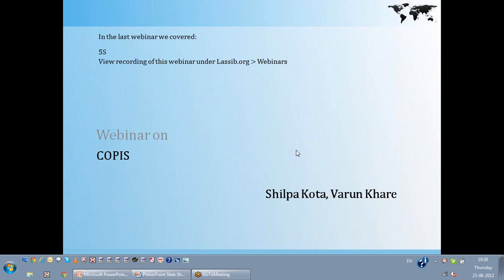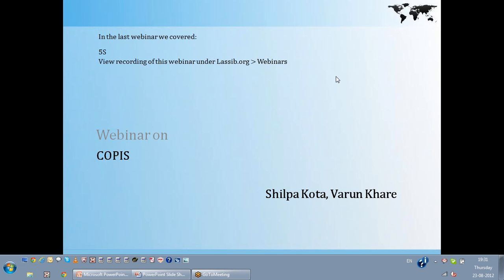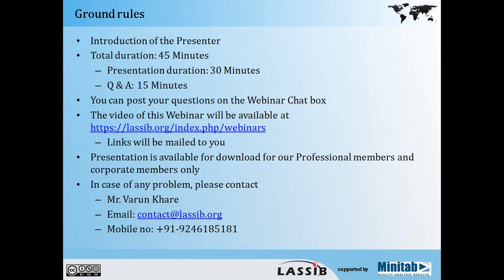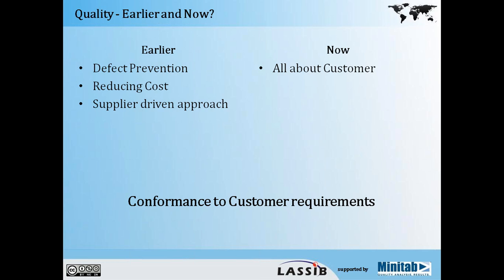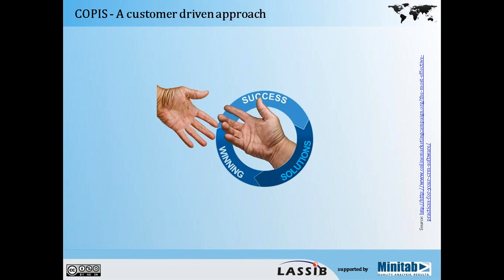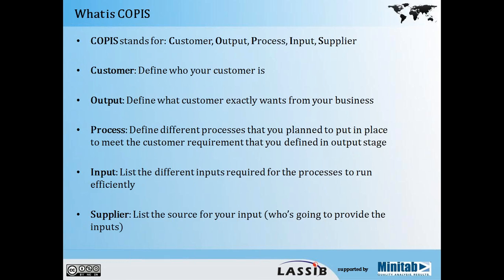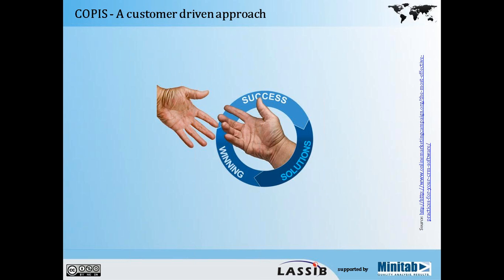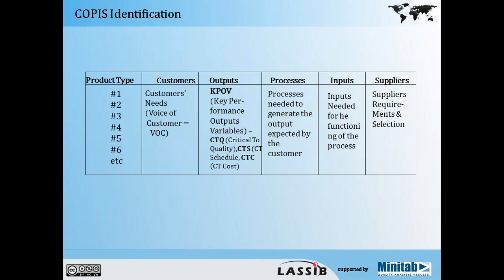LASSIB Webinar on COPIS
Webinar on "COPIS" by Ms. Shilpa Kota, Secretary, LASSIB
Date: 23-08-12